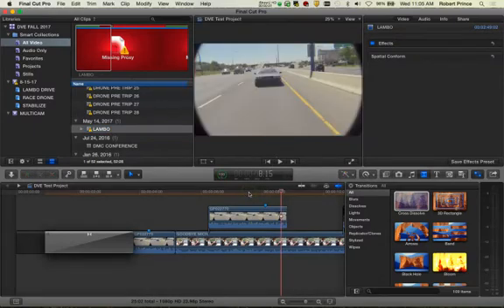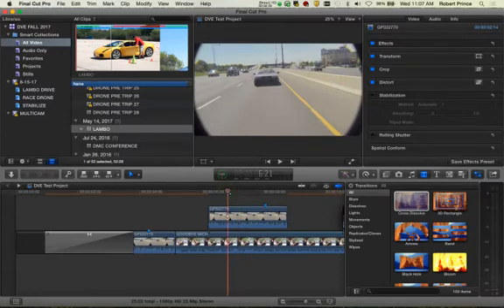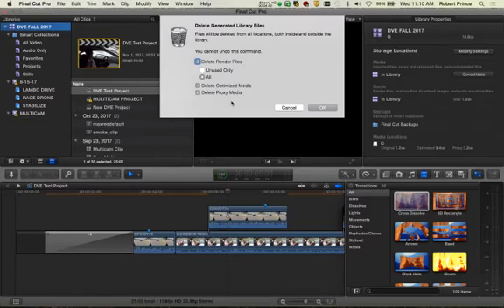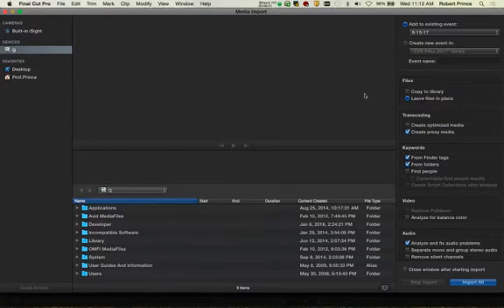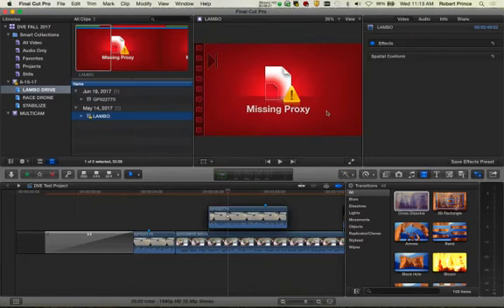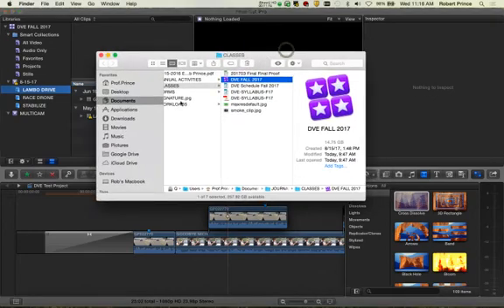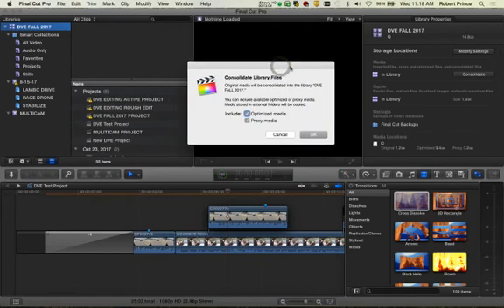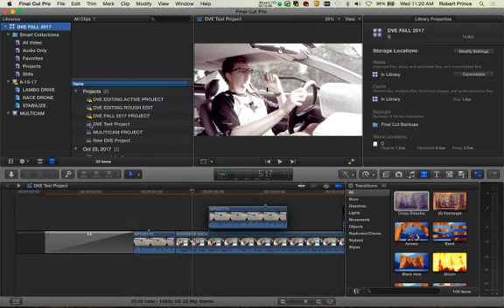Final Cut X: Offline Media and Archiving